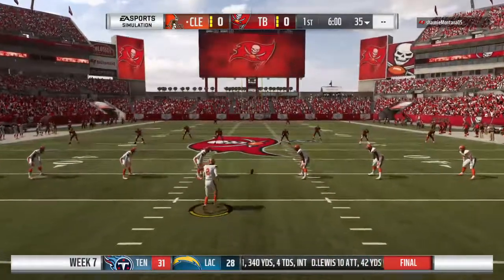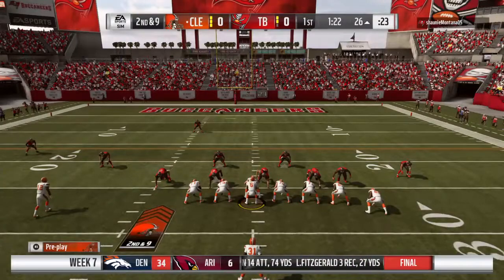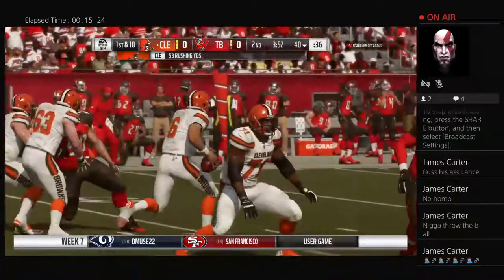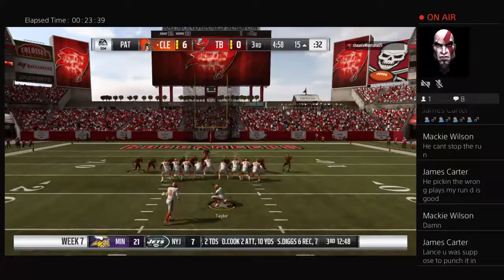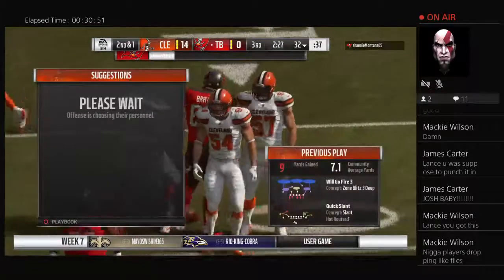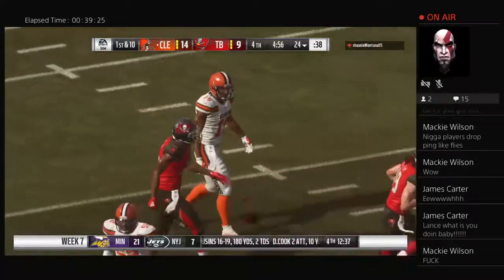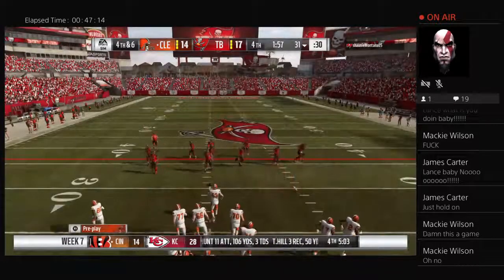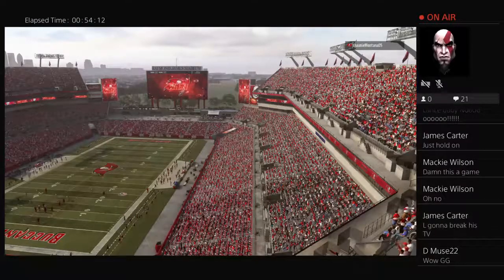ThaReal_Lboogie's Live PS4 Broadcast